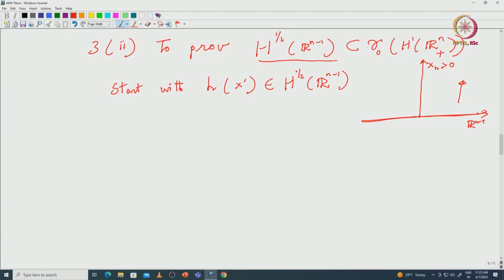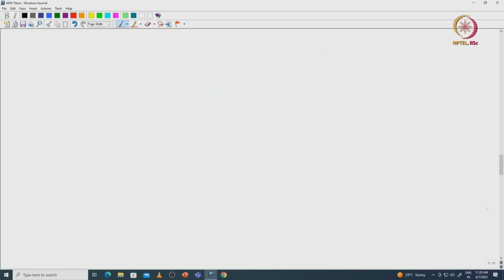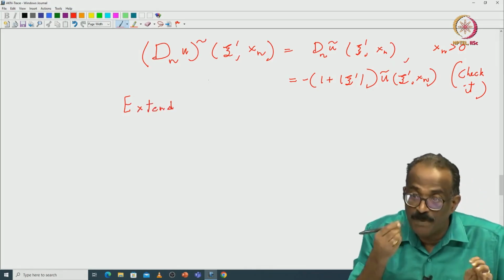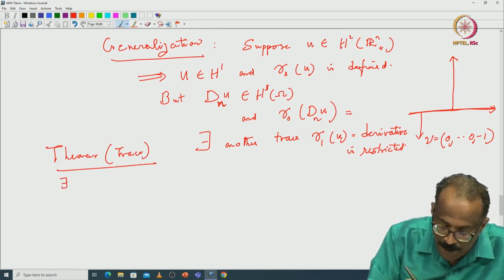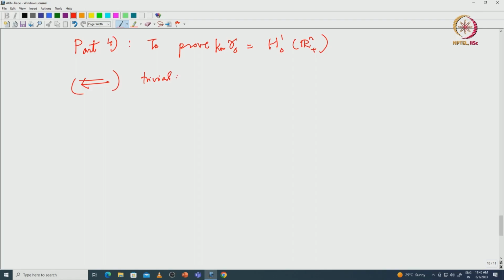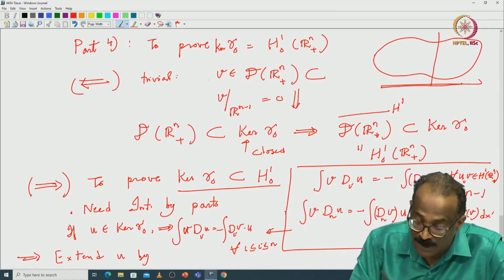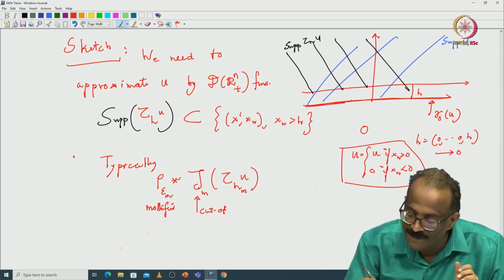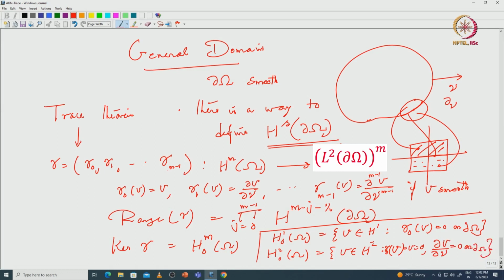Trace in the upper half space...cont